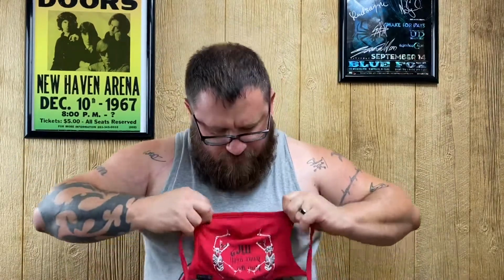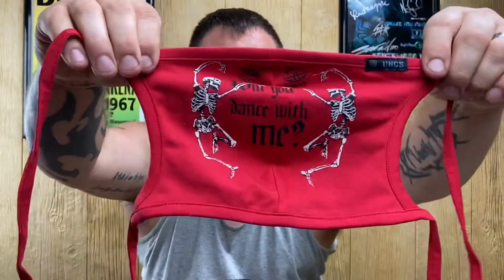UNCS Face Mask Review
Unlimited Clothing Style

Follow UNCS on Instagram